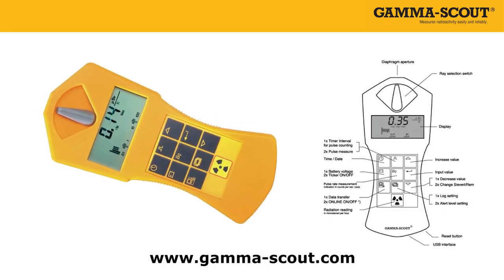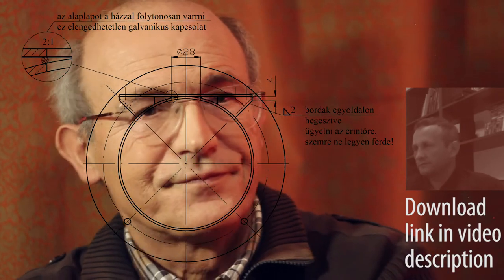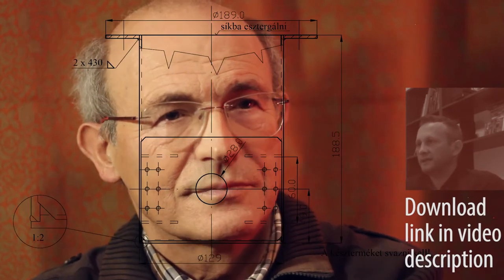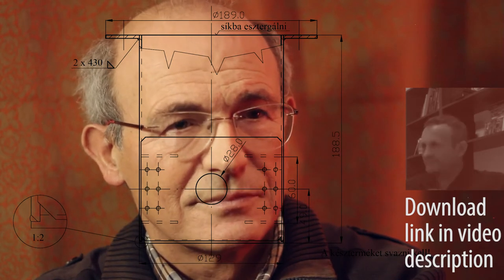.:StarDust:. P3 : NOVA - Cost and Plans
In this video, Dr. George Egely discusses the types of NOVA reactors, and costs.

Here is a link to Steemit article with links to available engineering diagrams and electrical schematics